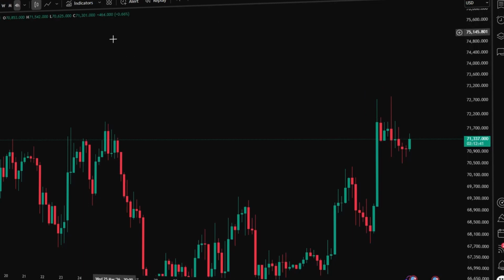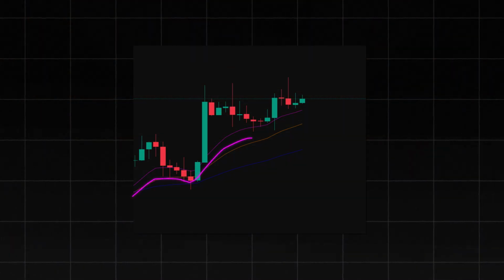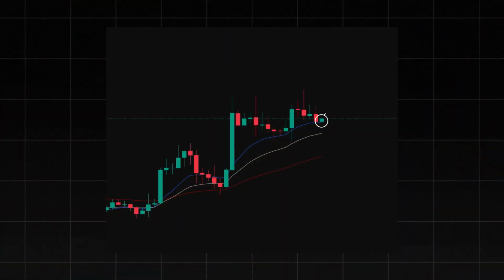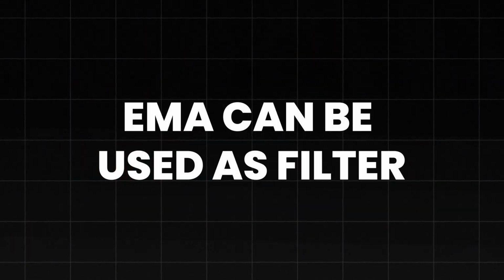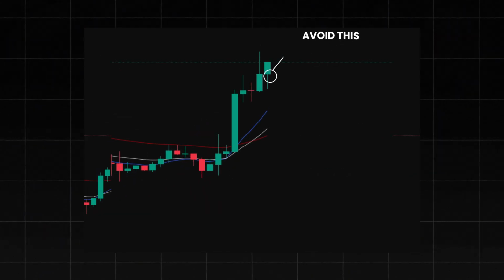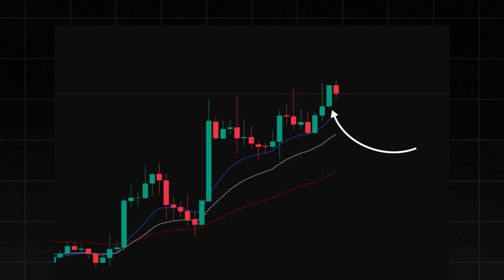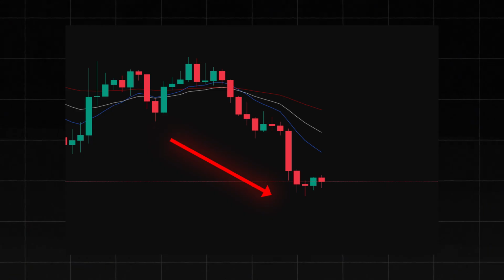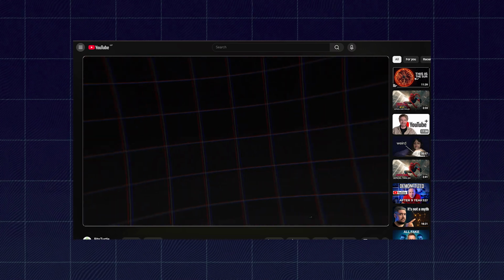This Free EMA Indicator on TradingView Fixes Everything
his video shows how three exponential moving averages — the 11, 21, and 51 EMA — replace every part of that process. Trend identification, asset selection, entry timing, stop loss, and trailing exits. One free built-in tool on TradingView. No paid account needed.

What you will learn:
- Why EMA reacts faster than SMA and why that matters for swing trading
- What each line (blue 11, white 21, red 51) tells you and when the structure breaks
- How to use EMA as a screener filter before you even look at individual charts
- The exact pullback and breakout entry setups to look for
- How to place a stop loss and trail a position using the same three lines
- When to take partial profits and how to read market context using BTC EMAs

If you are serious about automated crypto trading and want logic over luck, this will change how you evaluate systems.